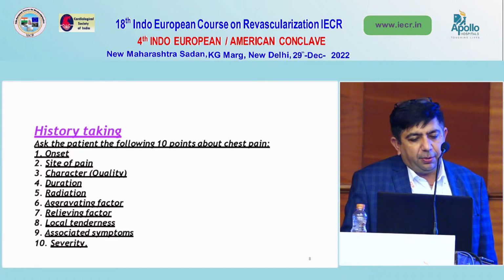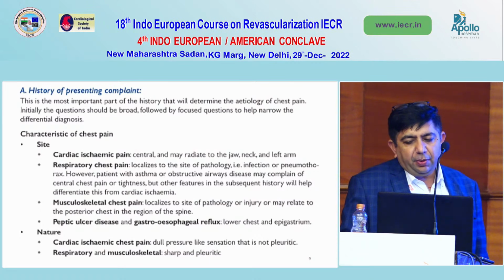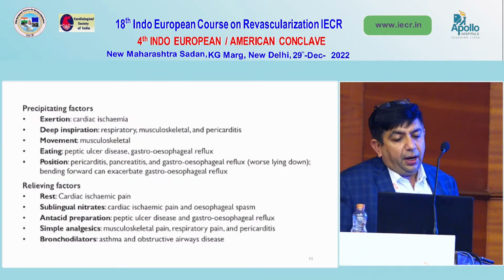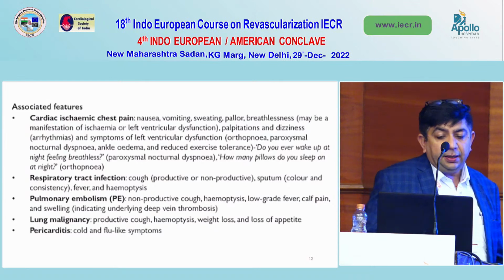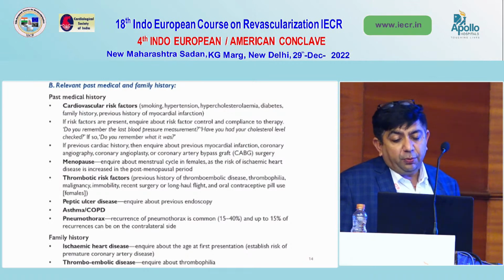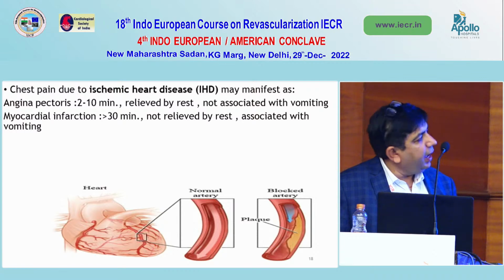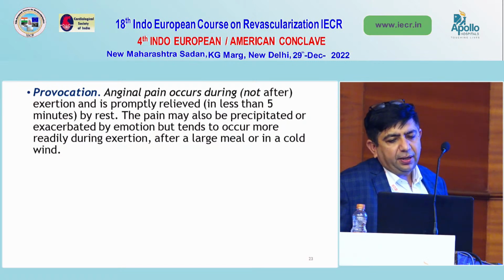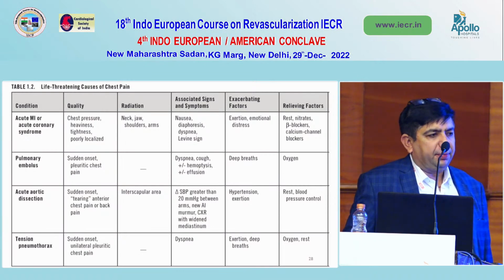18th Indo European Course on Revascularization IECR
18th Indo European Course on Revascularization IECR